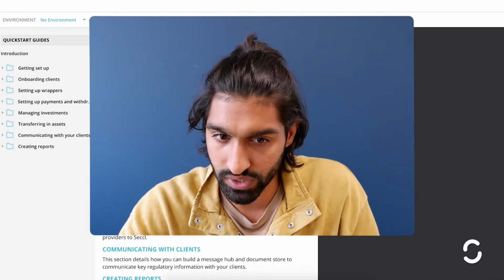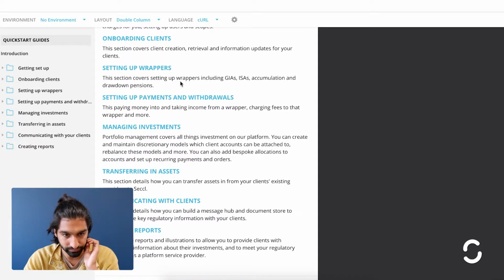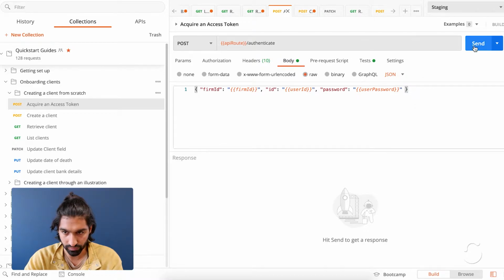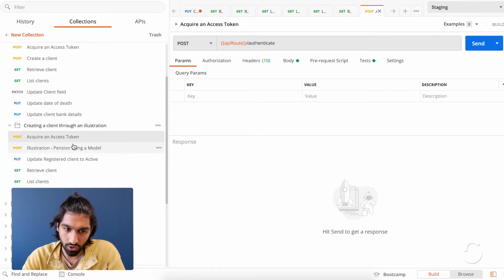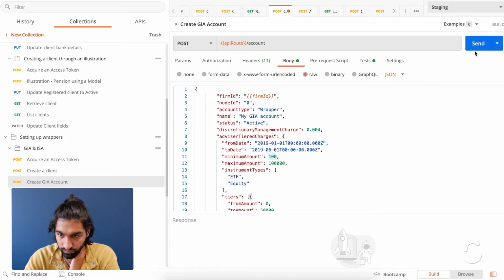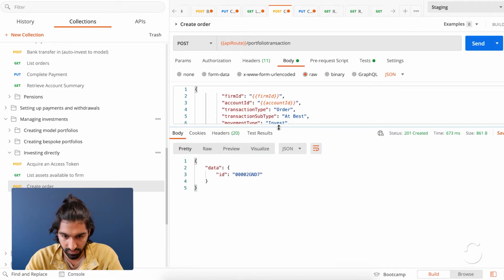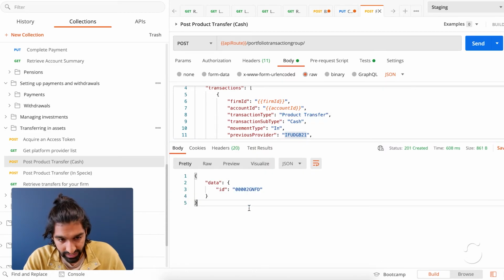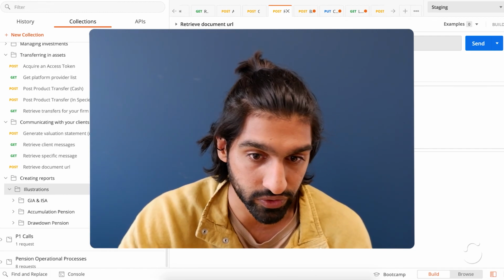An introduction to our API docs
Our Senior Product Manager, Ronak Shah, gives a guided tour of our API documentation, explaining what each of our key endpoints will do – and helping you to get started quickly.